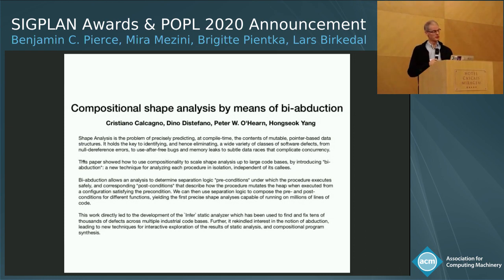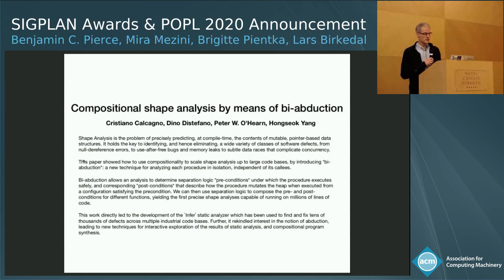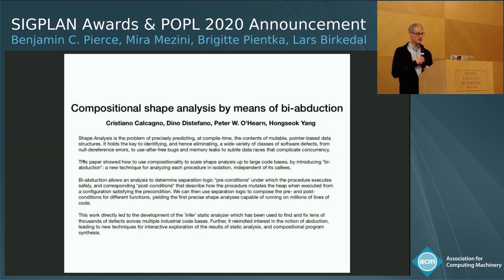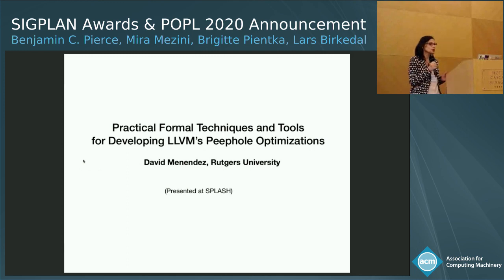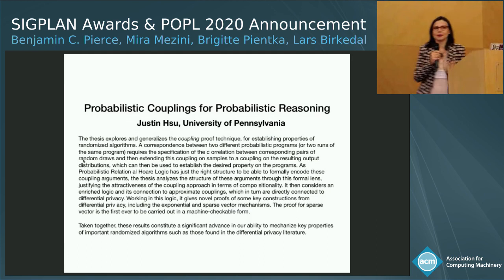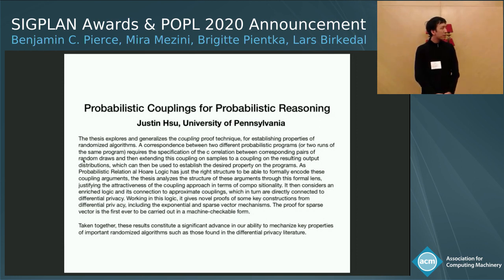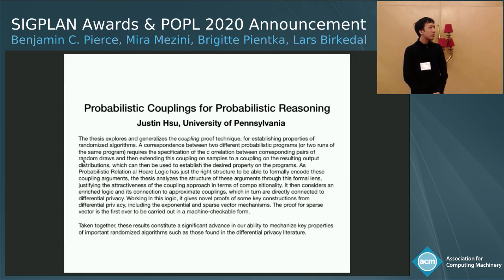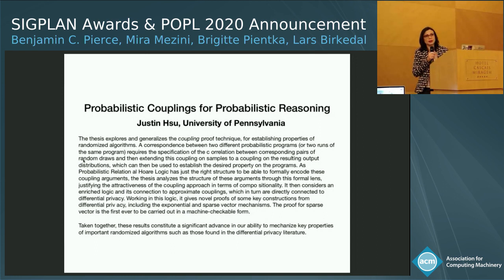SIGPLAN Awards & POPL 2020 Announcement